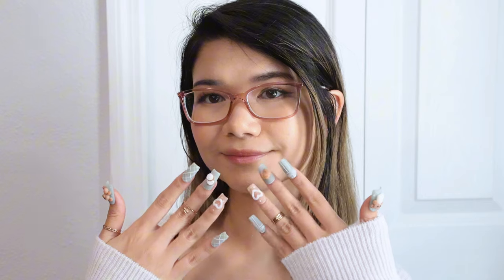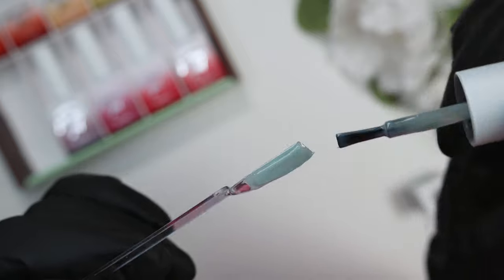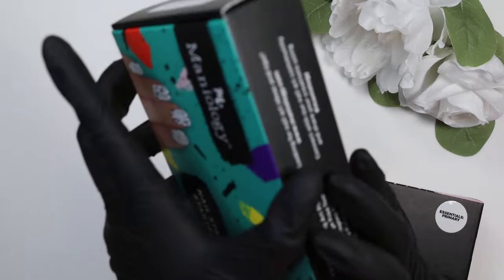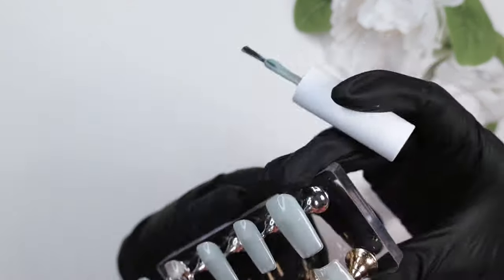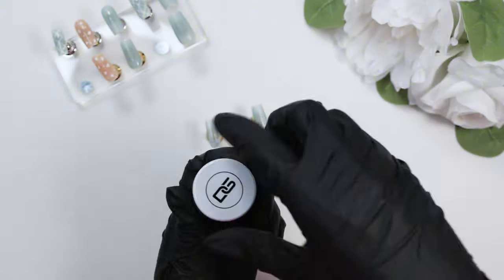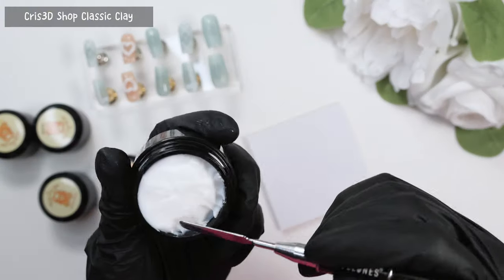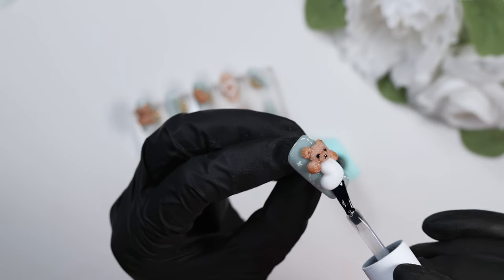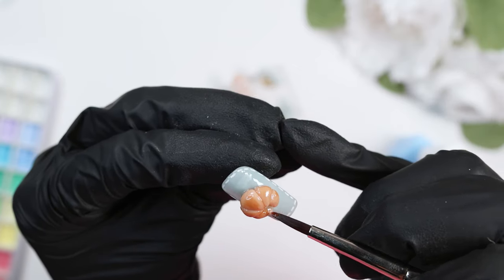3D Plaid Teddy Bear Croissant Nails ʕ ● ᴥ ●ʔ🥐 + Yogurt Nail Kr. Gingerbread Set and Maniology Review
Join me while I try out some PR from Sweetie Nail Supply and Maniology and make this fun, 3D teddy bear and croissant nail design! I was gifted the Gingerbread Set from Yogurt Nail Korea, and I thought it would be perfect for this fall look. I can’t believe we are in September already! Maniology also reached out to me about sending a stamping kit to try for you all, so I ordered a few plates and polishes to review including a plaid plate that I knew would be perfect for the design. All of the items I use are linked below along with my socials if you’d like to connect 🥰 I really appreciate everyone who supports my channel and has joined me on this nail journey!

⭐ Items featured ⭐
♡ DGEL Painting Gel Pure White:
♡ Yogurt Nail Kr. Gingerbread Collection
♡ Yogurt Nail Kr. Zero Base
♡ Yogurt Nail Kr. Cotton Matt Top Coat